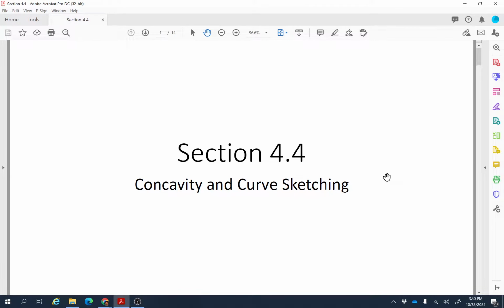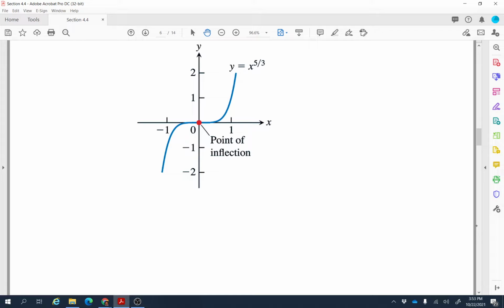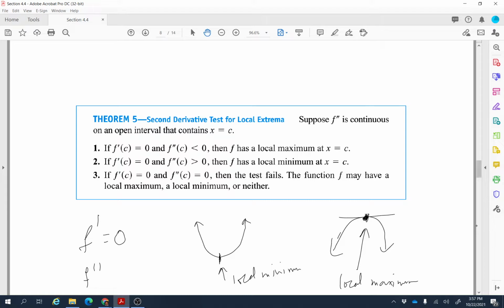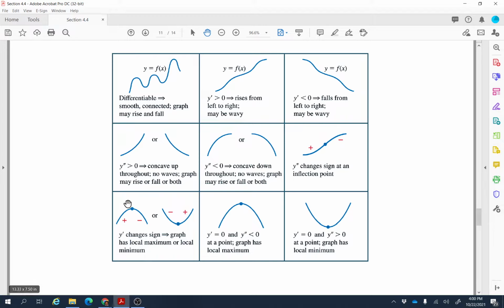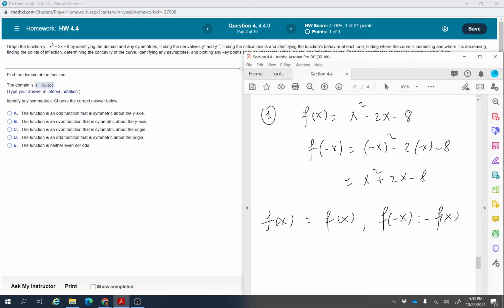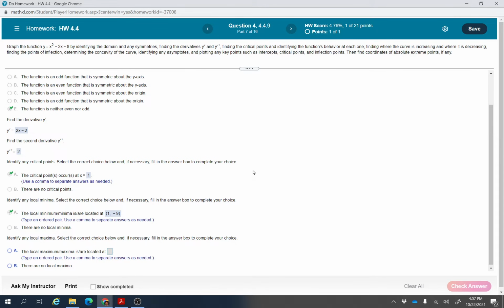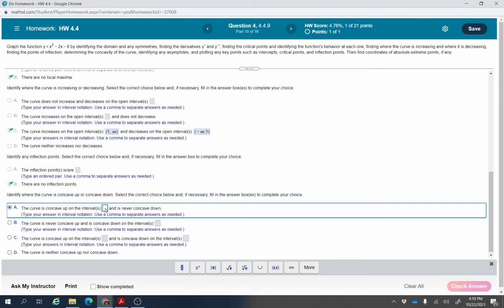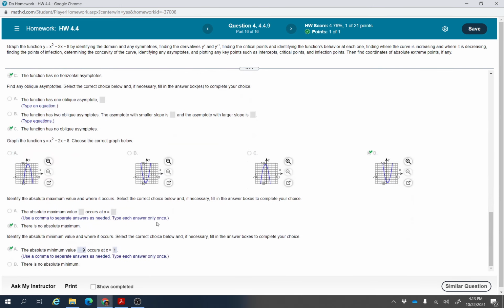4.4: Concavity and Curve Sketching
This lecture for Calculus I covers using first and second derivatives to analyze concavity and sketch function graphs.